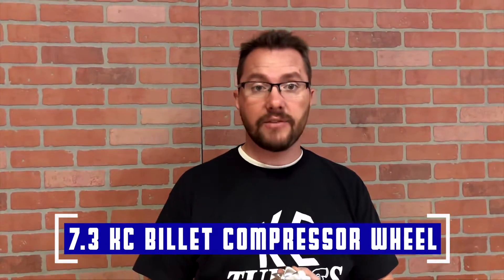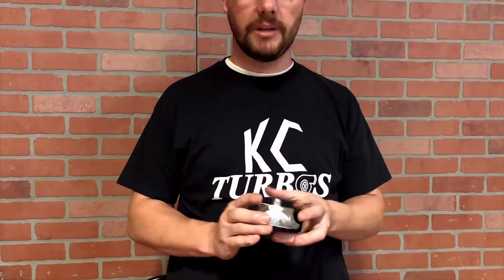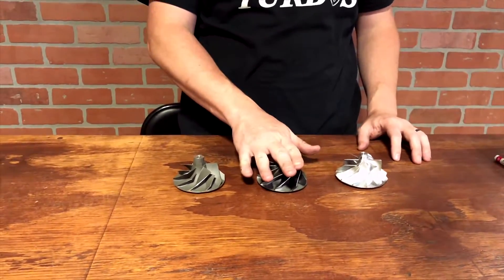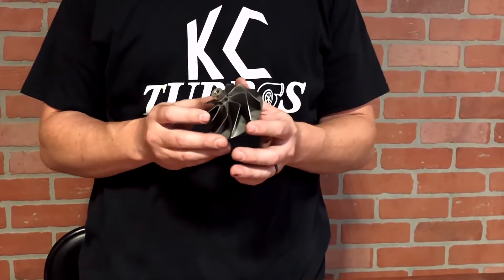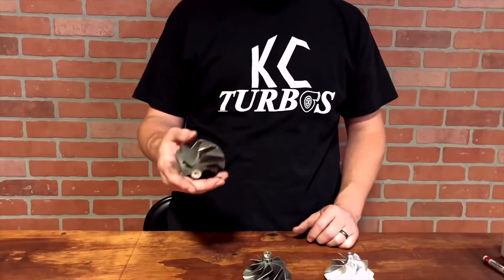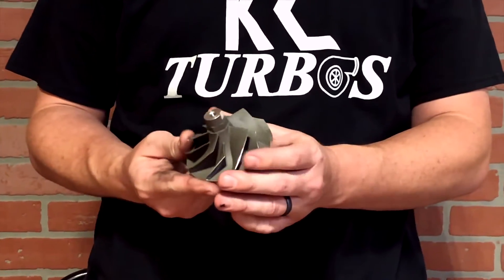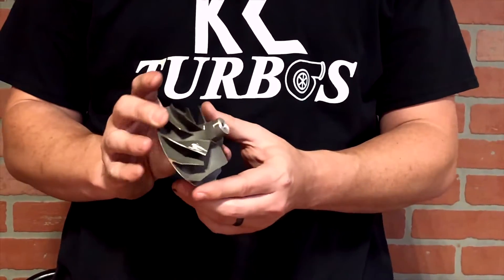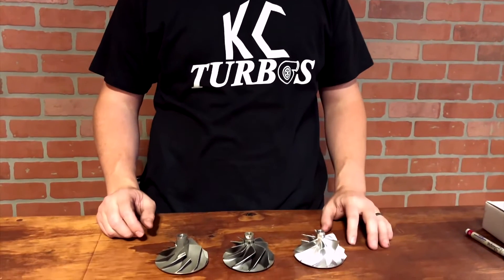The KC Billet Compressor Wheel for the 7.3 Powerstroke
Why Run our wheel? Why the stock super duty wheel is a bad design and should be replaced.